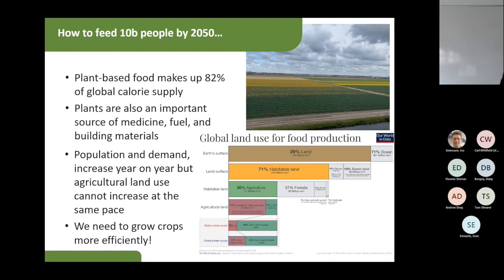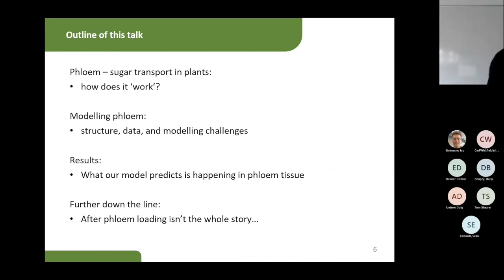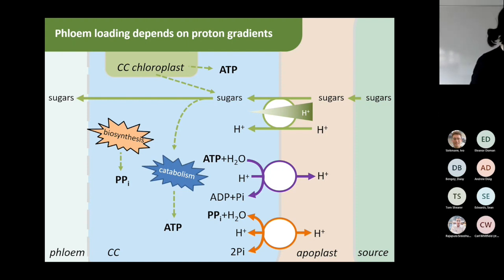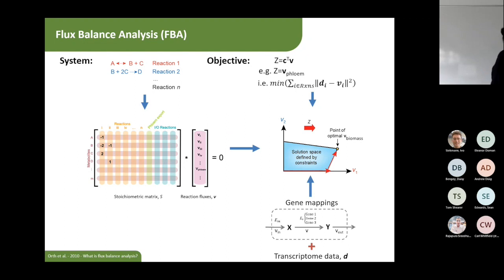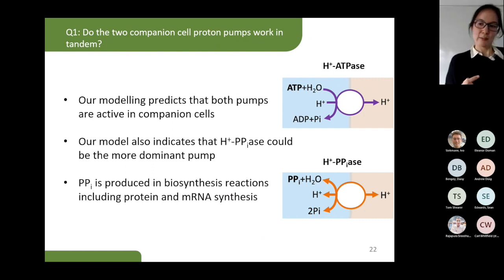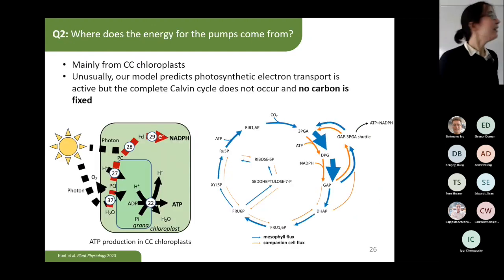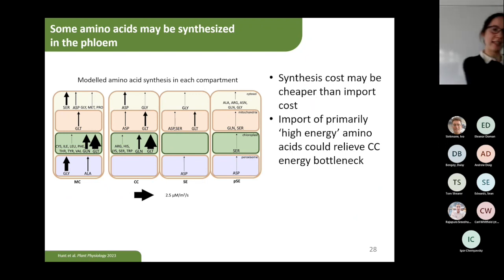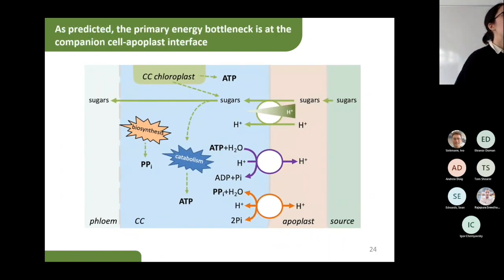Hilary Hunt: Metabolism and energy bottlenecks in plant vasculature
Wednesday, 29th March 2023 (hosted by  Ivo Siekmann)

Abstract: Phloem is the vascular tissue in plants – responsible for transporting sugars from source to sink. It is well established that osmotic currents drive the flow of sap through phloem vessels. The energy cost of phloem transport is primarily in the maintenance of the concentration gradient driving these osmotic currents. The bioenergetic force behind the loading of sugars and amino acids into phloem is generated by proton gradients at the plasma membrane of specialised phloem-loading cells. This gradient is maintained by actively pumping protons from the cytosol to the apoplast. This allows cells to use proton-coupled plasma membrane symporters to import sugars up their concentration gradients but down the proton gradient and into the phloem. From there the osmotic currents carry them to where they are needed within the plant.

Despite its essential role in vascular plant growth, the specifics of phloem cell metabolism remain unclear. Maintaining these concentration gradients is likely to be an energy bottleneck in plant growth but there is still uncertainty in the source and transfer of energy in companion cells. Combining cell-specific transcriptome data with a computational model of metabolism within phloem cells, I’ll talk you through my exploration of the metabolic interactions between cells to identify the main contributors to this energy bottleneck and the best targets to resolve it and increase plant growth.